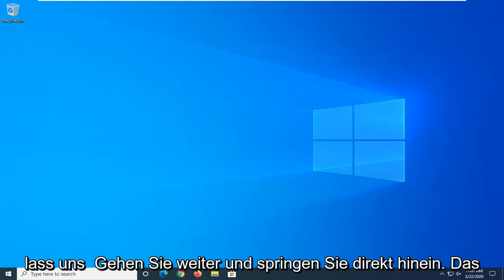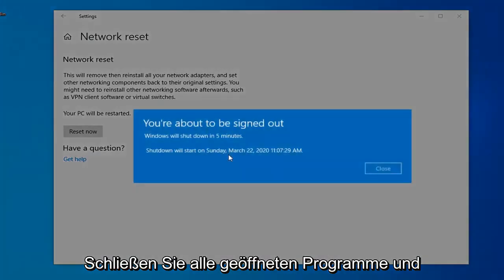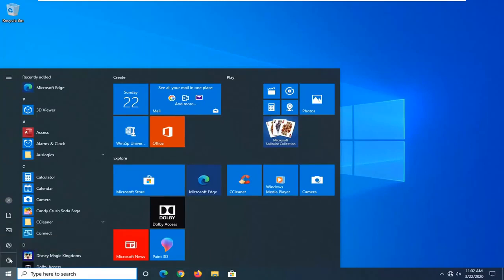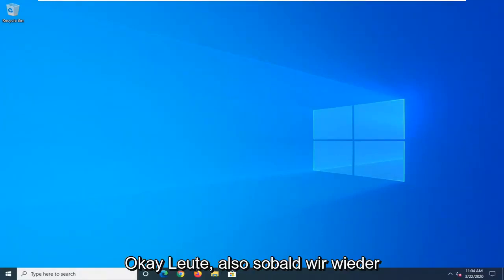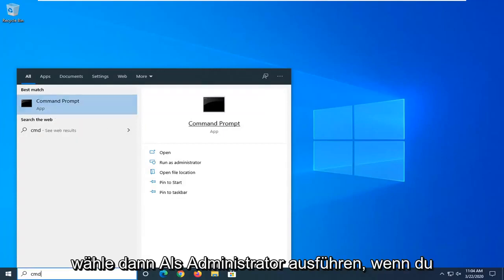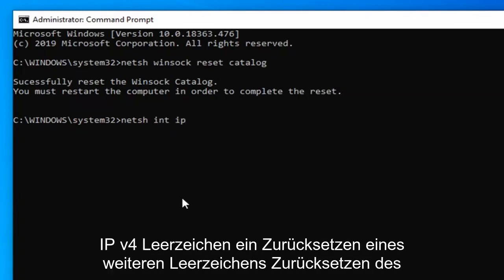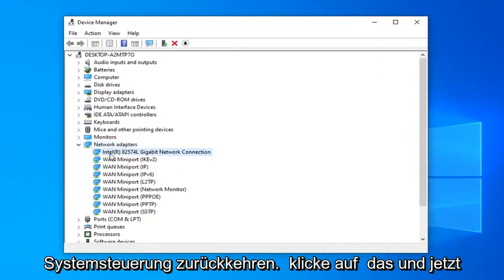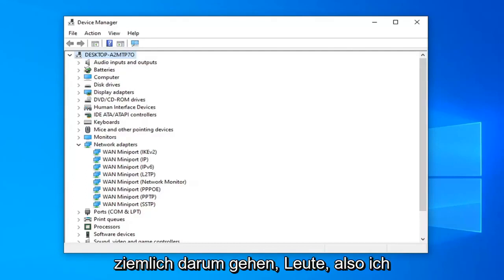DNS Server antwortet nicht. Keine Internetverbindung trotz WLAN. Windows 10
Fix Acer Wi-Fi funktioniert nicht in Windows 10/8/7 [Tutorial]

Sie besitzen also einen Laptop, der häufig die Verbindung zum drahtlosen Netzwerk trennt? Oder wird Ihre WLAN-Internetverbindung nach dem Aktualisieren Ihres Systems auf Windows 10 (oder Windows 8, 8.1) immer wieder getrennt? Die WLAN-Trennungsprobleme werden in den meisten Fällen nach einem Windows-Update (z. B. von Windows 8 auf Windows 10) oder durch falsche WLAN-Karteneinstellungen verursacht.

Bitte stellen Sie vor dem Start sicher, dass sich Ihr Laptop im Verbindungsbereich des WLAN-Netzwerks befindet.

Überprüfen Sie dann auf anderen Geräten, die mit demselben WLAN-Netzwerk verbunden sind, um zu sehen, ob sie ordnungsgemäß funktionieren.

Wenn auch diese Geräte nicht mit dem WLAN verbunden werden können, liegt wahrscheinlich ein Problem mit Ihrem WLAN-Router vor. Sie sollten in Ihrem WLAN-Router nachsehen, um das Problem zu beheben. Wenn es immer noch nicht funktioniert, wenden Sie sich an Ihren ISP-Anbieter, um Hilfe zu erhalten.
Wenn diese Geräte ordnungsgemäß funktionieren, arbeiten Sie sich bitte in der Liste nach unten, bis das Problem mit dem nicht funktionierenden WLAN auf dem Laptop behoben ist.

Dieses Tutorial gilt für Computer, Laptops, Desktops und Tablets, auf denen die Betriebssysteme Windows 10, Windows 8/8.1 und Windows 7 ausgeführt werden. Funktioniert für alle großen Computerhersteller (Dell, HP, Acer, Asus, Toshiba, Lenovo, Samsung).